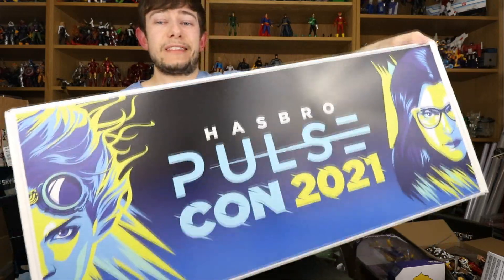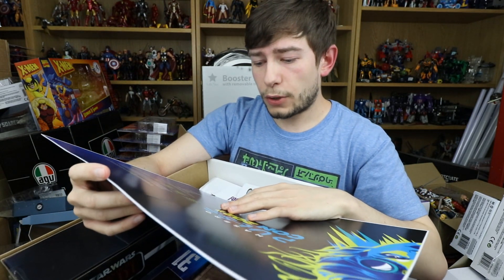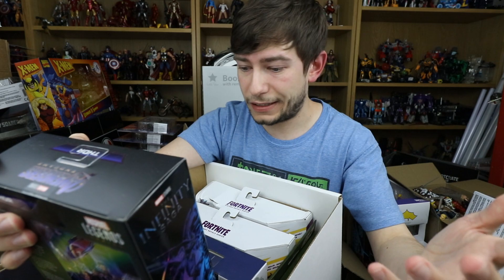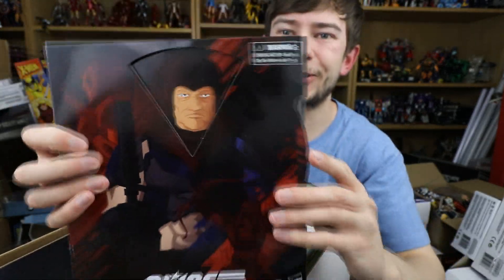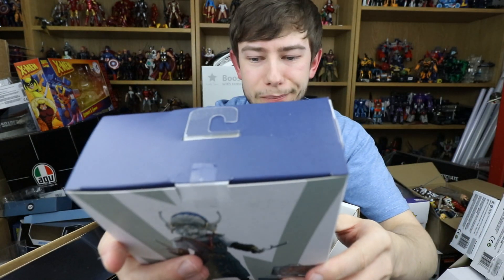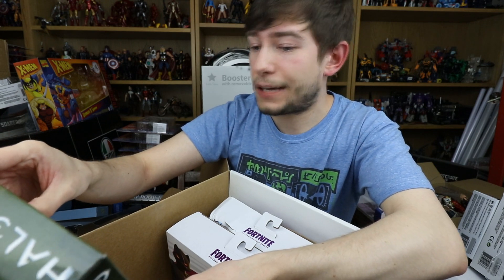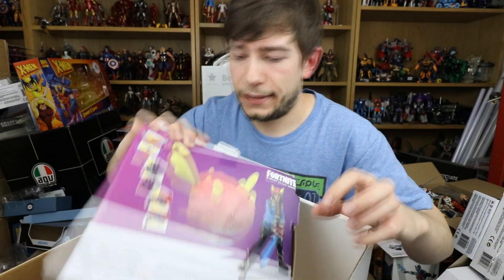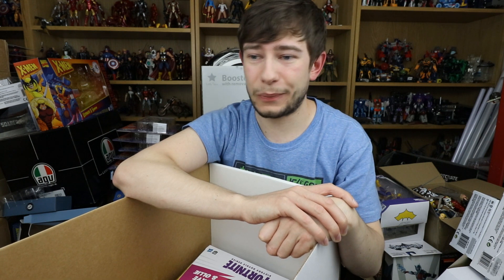Hasbro Pulse Con 2021 Epic Unboxing! - Marvel, Star Wars, Transformers & More!